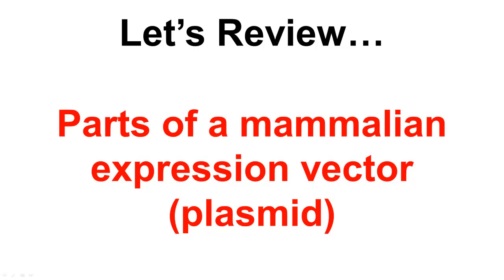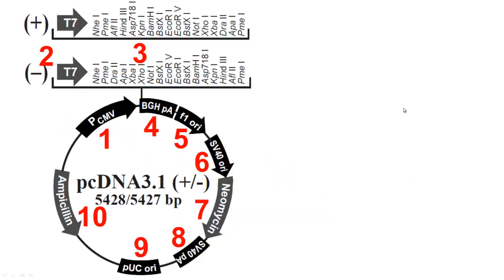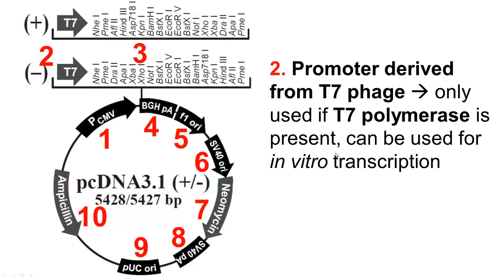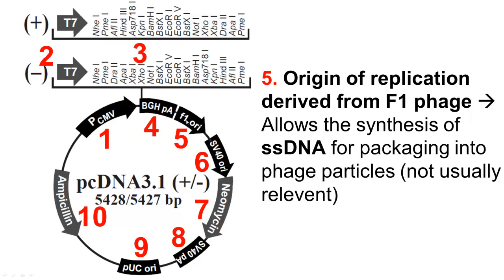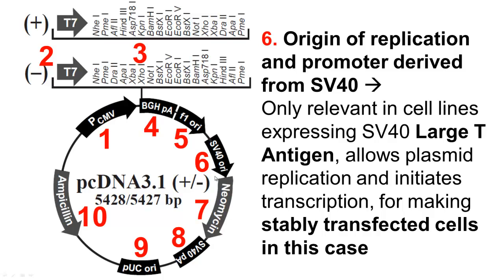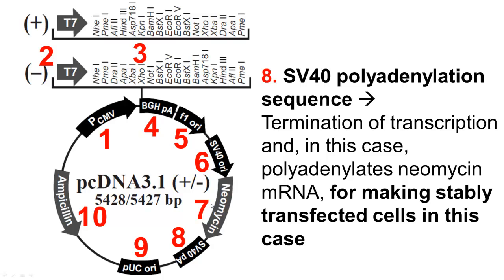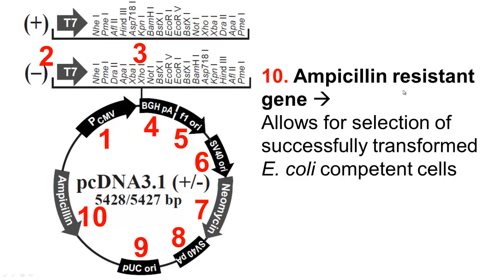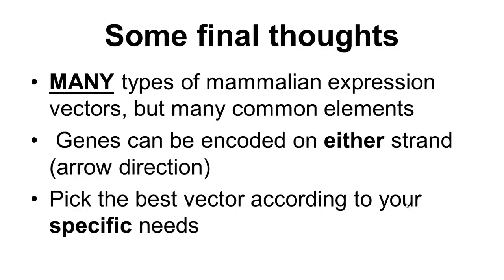Review 3: Parts of a Mammalian Expression Vector (Plasmid)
Going over the components of a standard mammalian expression vector, using pCDNA3.1 as the example.